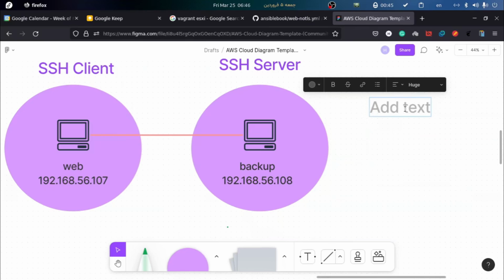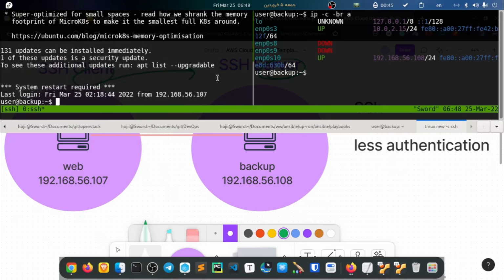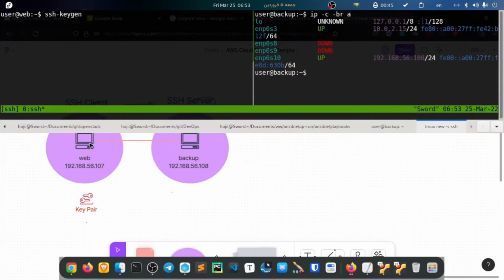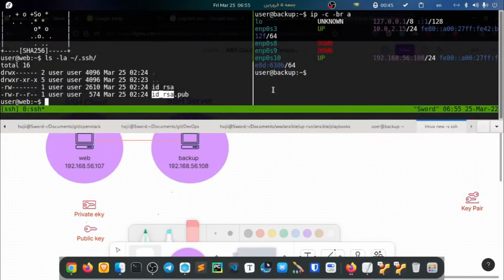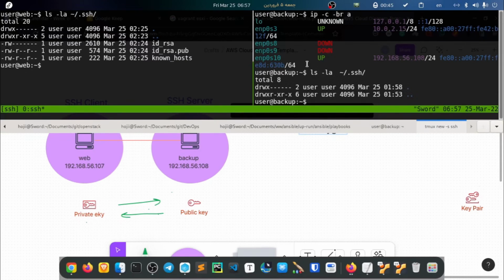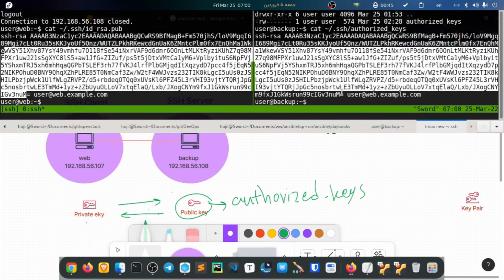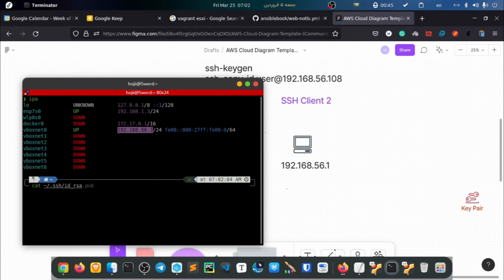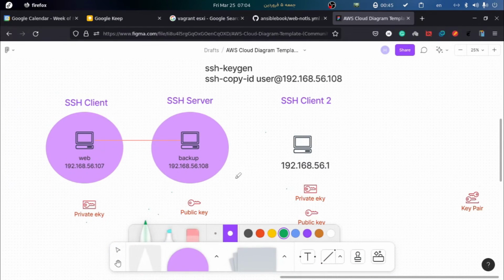Set Up Passwordless SSH Login Linux client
Creating Private Key and Public Key (Linux)

Specifying the File Name
ssh-keygen -f ~/tatu-key-ecdsa -t ecdsa -b 521